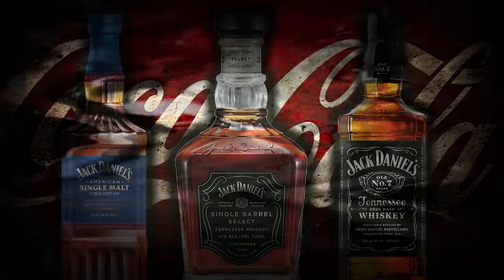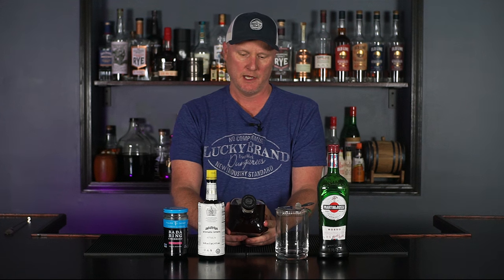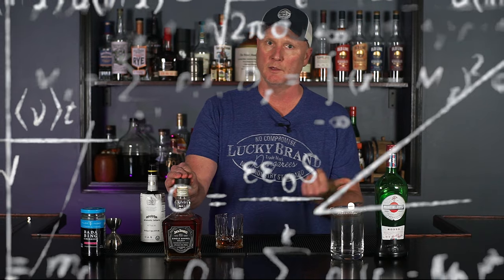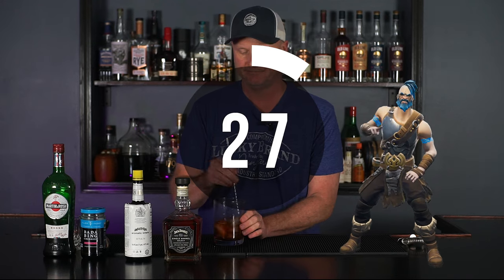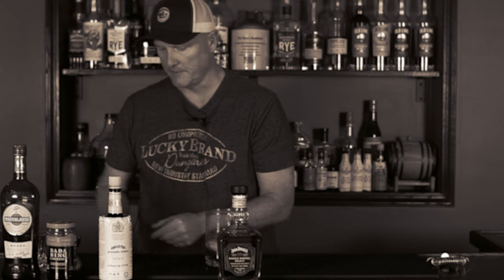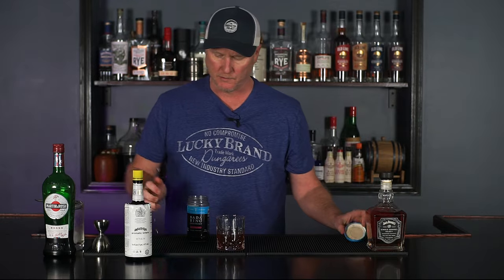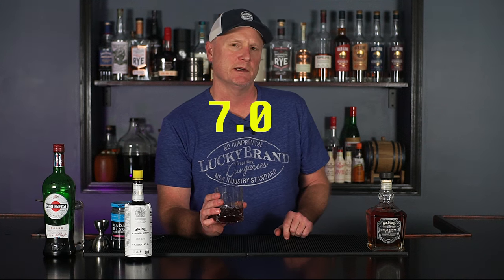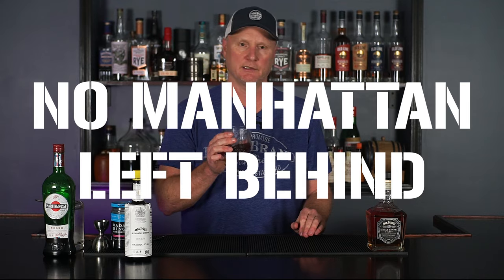Jack Daniels Single Barrel Select Too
After a disappointing first post, we decide to experiment with a re-edit and re-post to see if a highly edited video on YouTube gets more views. This Manhattan was made with a Jack Daniel's Single Barrel Select whiskey.